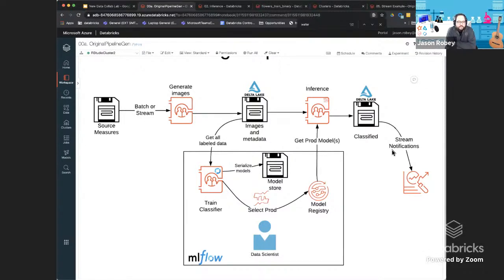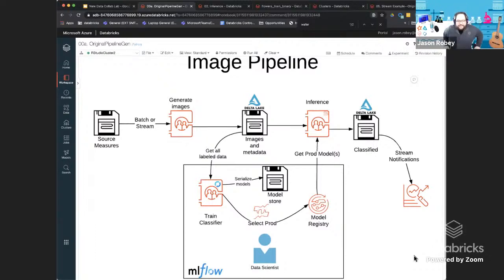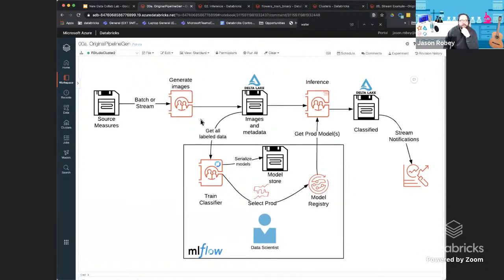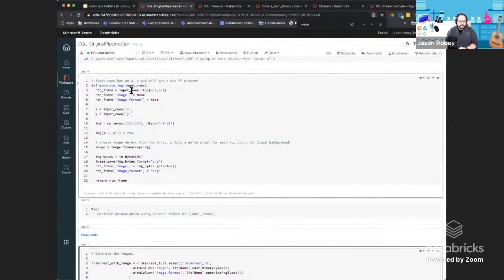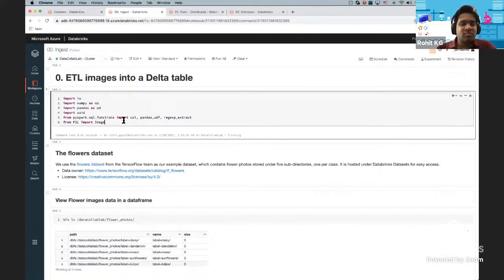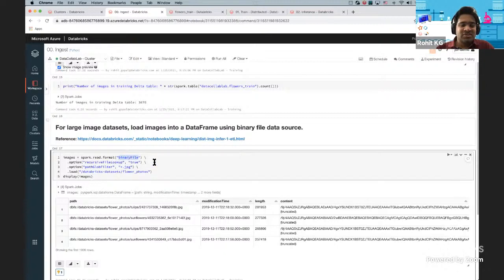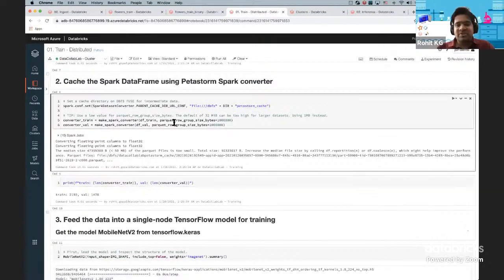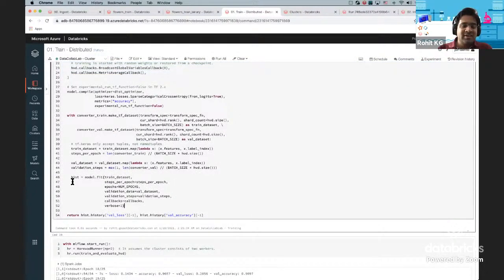Data Collab Lab | Building Delta Lake with Images on Lakehouse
Deep learning has come a long way over the past few years, with advances in cloud computing, frameworks, and open source tooling, working with images has gotten simpler over time. Delta Lake has been amazing at creating a tabular structured transactional layer on object storage, but what about images? Would you like to know how to gain a 45x improvement in your image processing pipeline? Join Jason and Rohit on data collab lab as we find out! Databricks is proud to announce that Gartner has named us a Leader in both the 2021 Magic Quadrant for Cloud Database Management Systems and the 2021 Magic Quadrant for Data Science and Machine Learning Platforms.